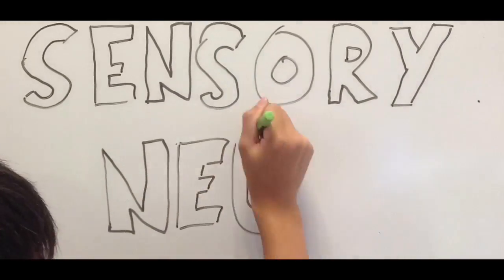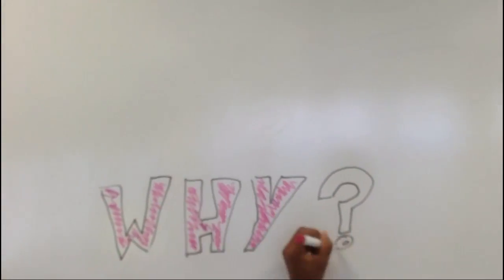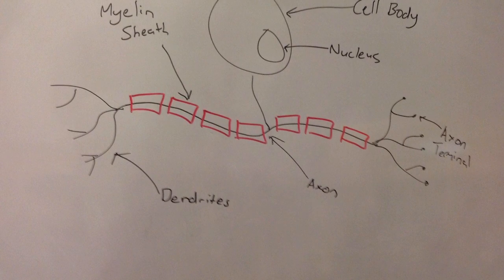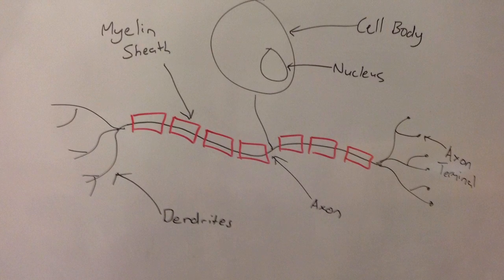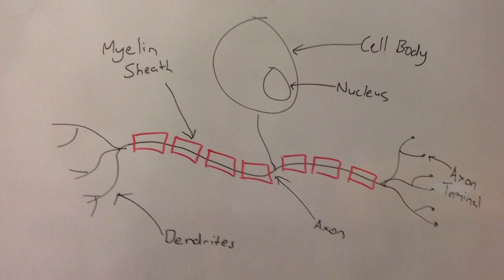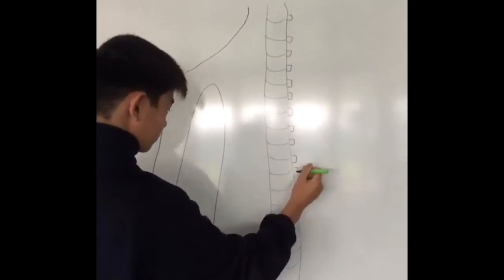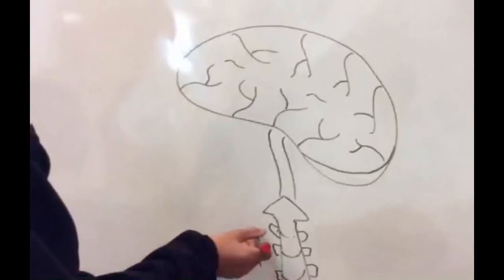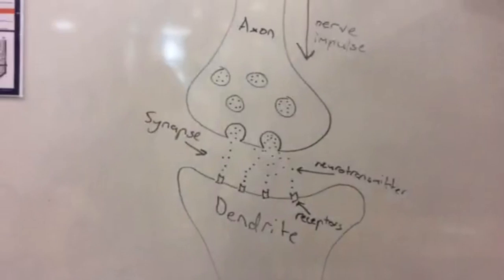Sensory Neurons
Explaining the sensory neuron